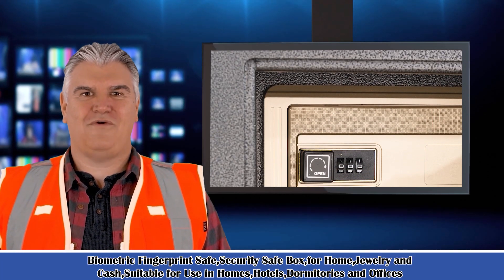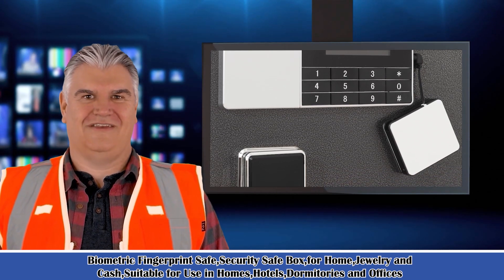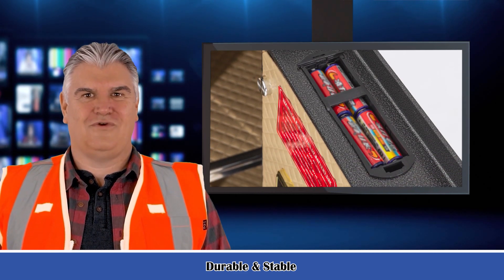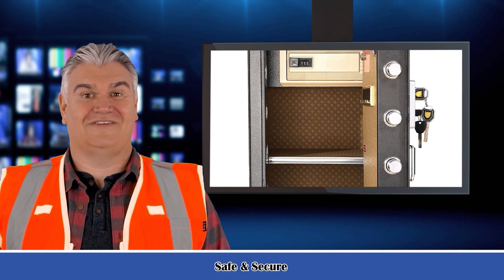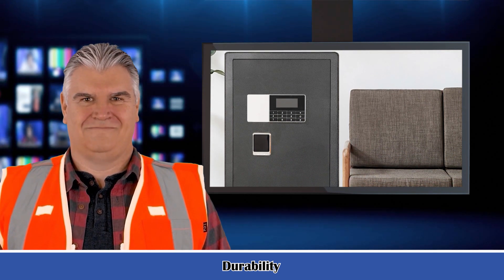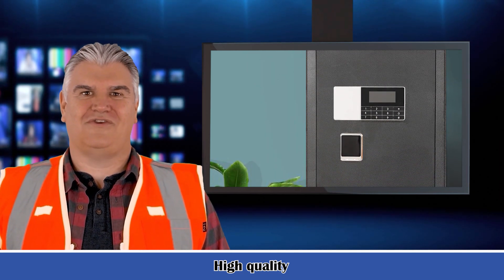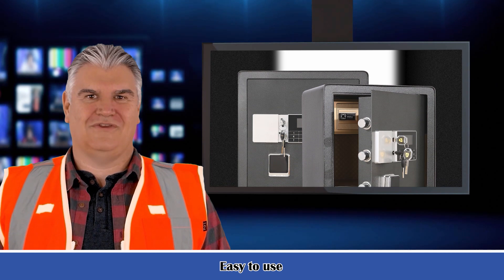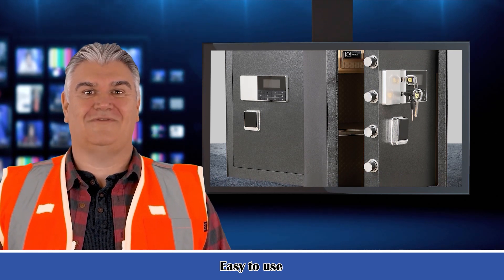𝐁𝐢𝐨𝐦𝐞𝐭𝐫𝐢𝐜 𝐟𝐢𝐧𝐠𝐞𝐫𝐩𝐫𝐢𝐧𝐭 𝐬𝐚𝐟𝐞 | 𝐒𝐞𝐜𝐮𝐫𝐢𝐭𝐲 𝐬𝐚𝐟𝐞 𝐛𝐨𝐱 | 𝐛𝐞𝐬𝐭 𝐟𝐨𝐫 𝐣𝐞𝐰𝐞𝐥𝐫𝐲 𝐚𝐧𝐝 𝐜𝐚𝐬𝐡 | 𝐬𝐮𝐢𝐭𝐚𝐛𝐥𝐞 𝐟𝐨𝐫 𝐡𝐨𝐦𝐞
Biometric Fireproof Security Safe is the ultimate quick access security solution for your valuables. The safe box with solid built features a strong motorized deadbolt locking, it effectively resists attack from hand or power tools. It is impossible to pry open with hand tools. Excellent explosion-proof performance offers you the best security on the market. The safe provides low battery warning and has sound on/off options.